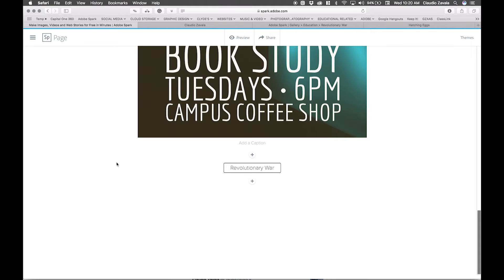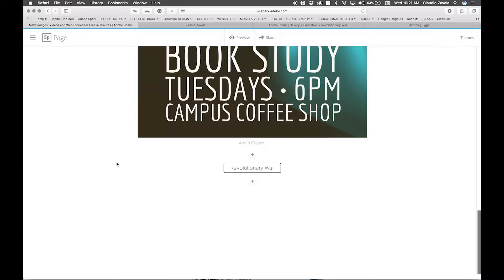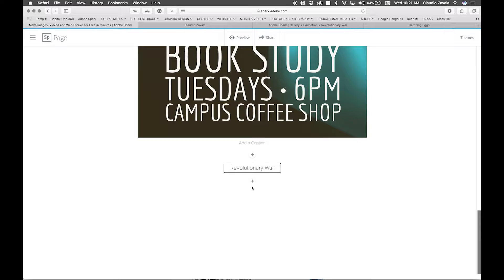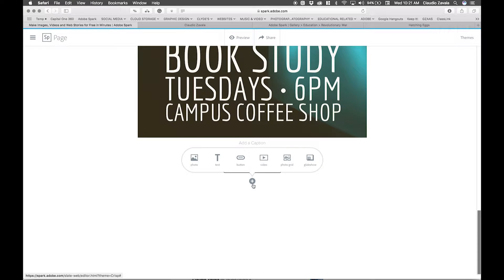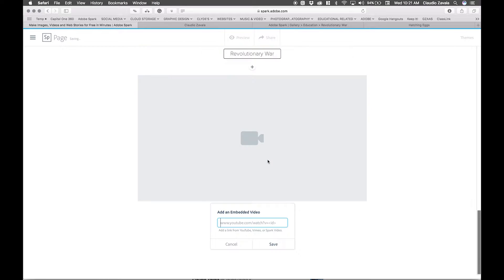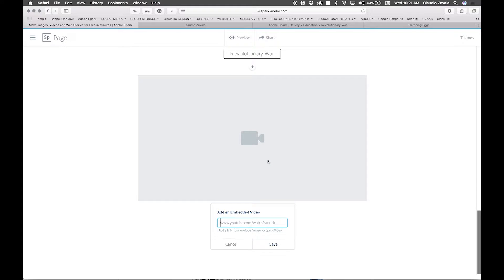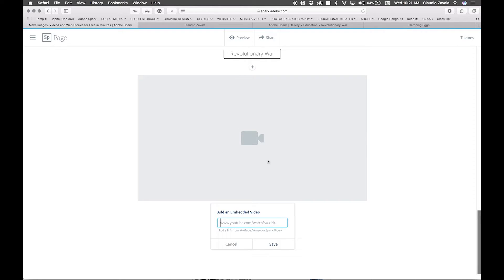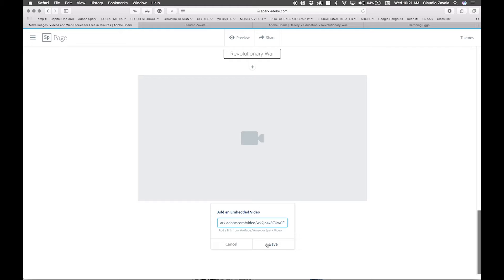Adobe Spark Page - Adding Video